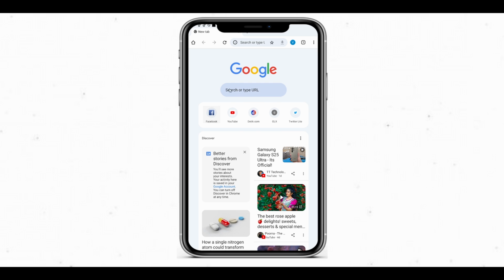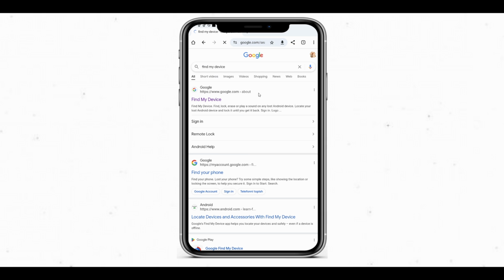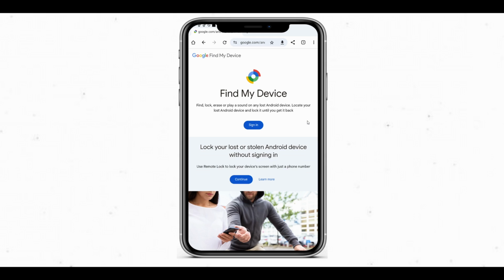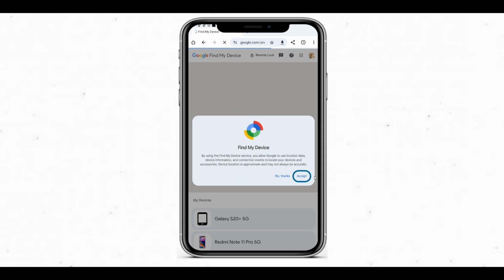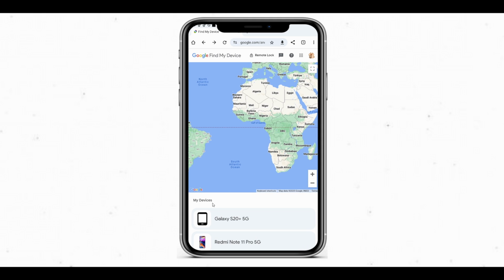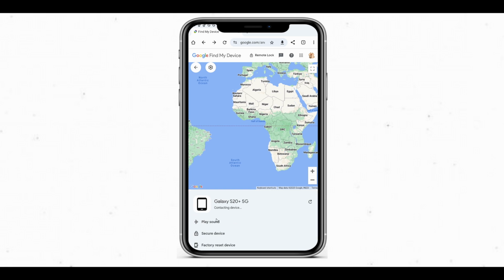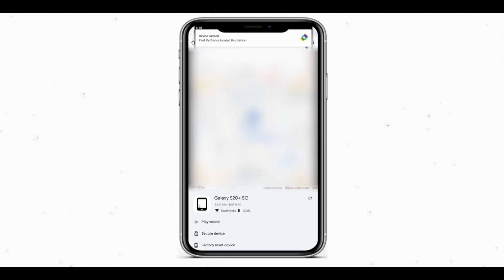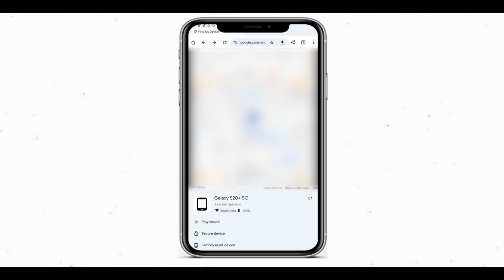Lost Your Android Phone? Here’s How to Find It Fast! 🔍